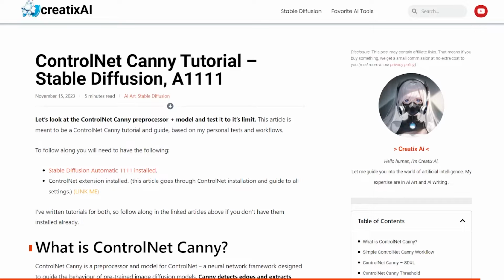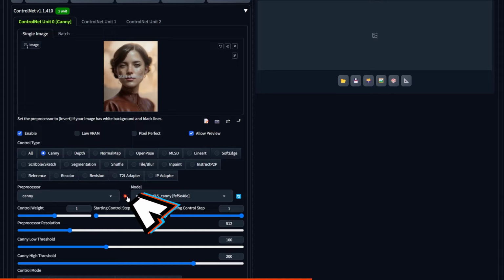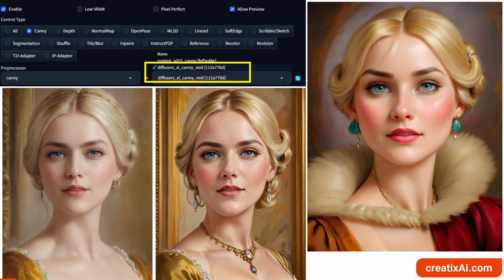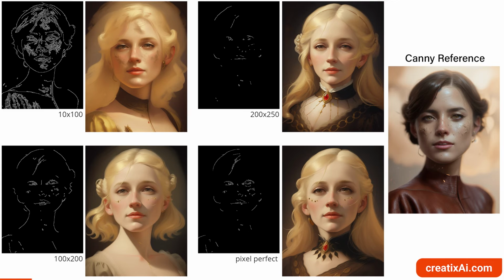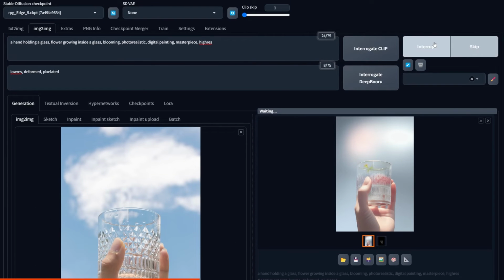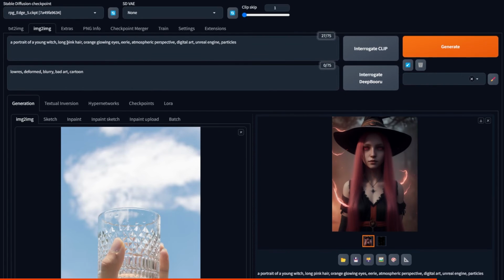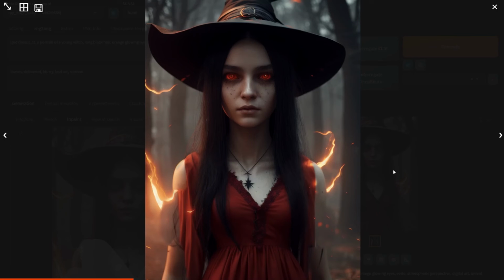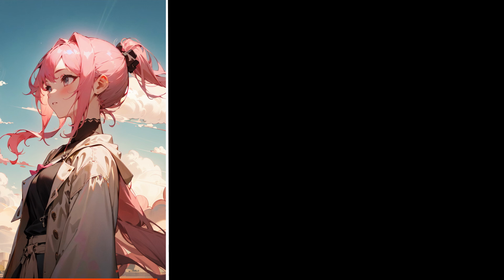ControlNet Canny Explained - Full Tutorial // stable diffusion ai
Stable Diffusion ControlNet Canny EXPLAINED. This is a full tutorial dedicated to the ControlNet Canny preprocessor and model. In this video, I show you how to use it and give examples of what to use ControlNet Canny for.
The black and white output that ControlNet Canny generated are edges and outlines from your reference image. You can then use Canny to generate awesome and fun AI images!

\\__ Articles __//
👉 Full ControlNet Guide ( learn how to install ControlNet and how to download Canny model)

\\__ TIMESTAMPS __//
00:00 - Intro
00:29 - Installing and using ControlNet
00:52 - What is Canny ControlNet?
01:54 - How to use Canny - Easy Workflow
03:14 - Canny for SDXL
03:52 - Canny Threshold explained + examples
05:35 - What to use Canny for (img2img)
07:27 - Change colors with Canny
08:08 - Canny with 2 images
09:17 - Canny inpaint
10:03 - Control Weight
10:41 - Canny for composition

Hope you enjoyed this quick, stable diffusion ai tutorial! Cheers :)